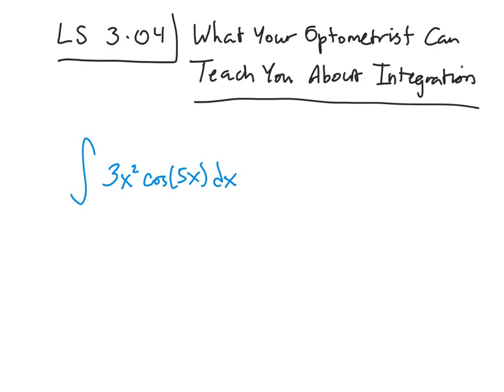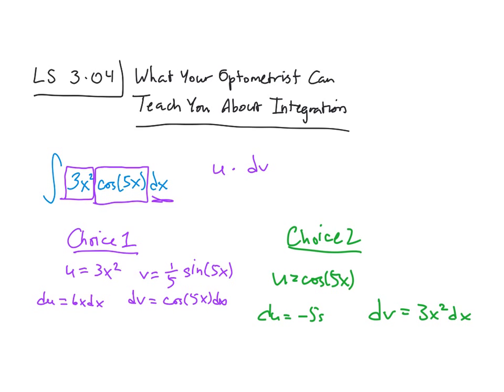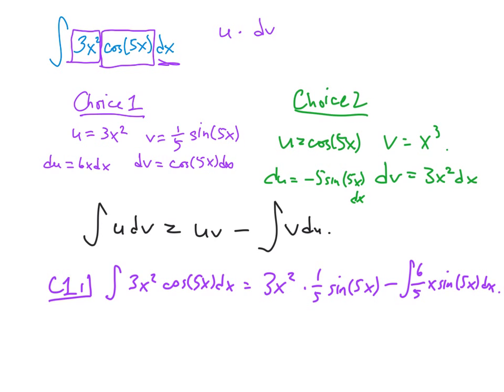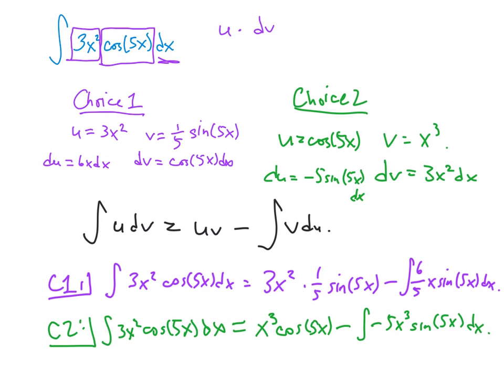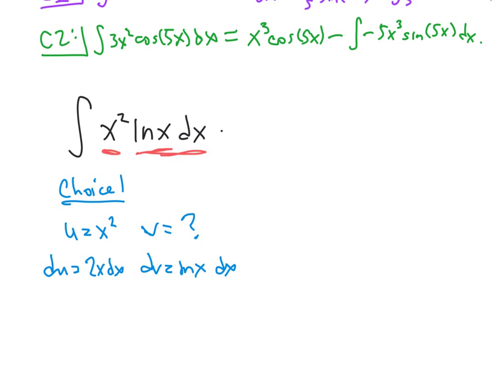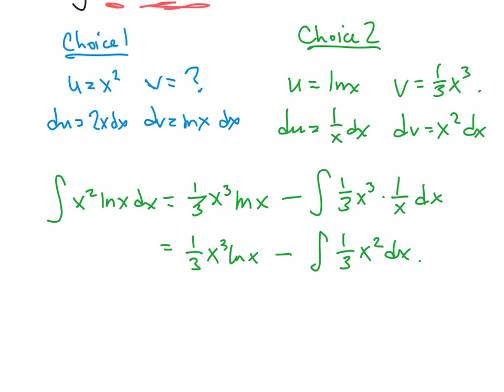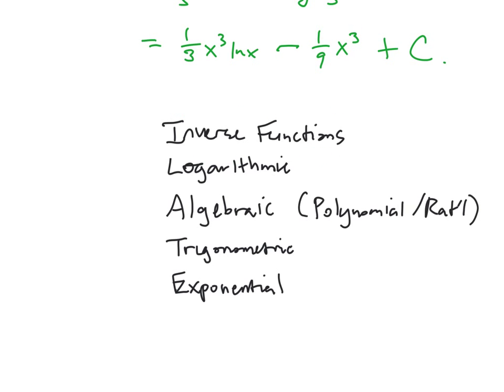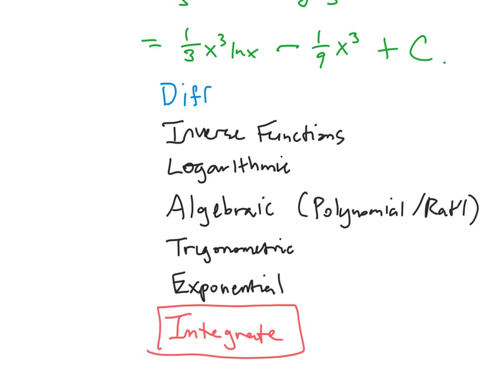LS 3-04 What Your Optometrist Can Teach You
Yes - there IS A strategy for picking u and dv when integrating by parts. watch this video to find out what it is.